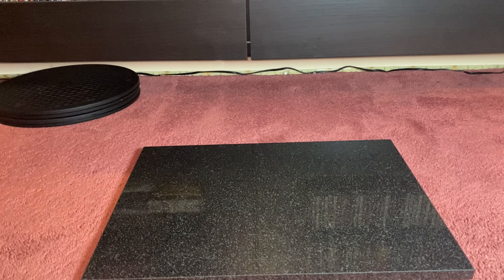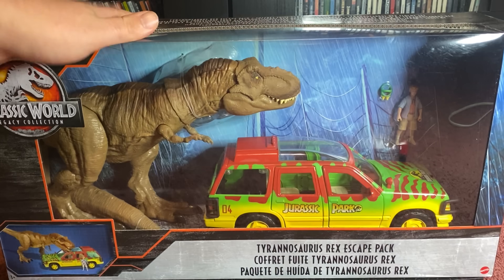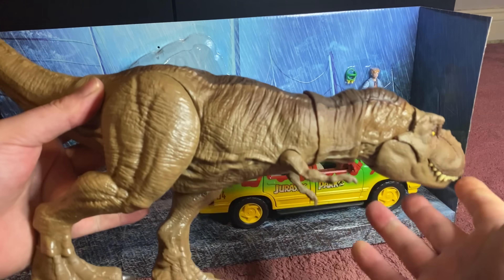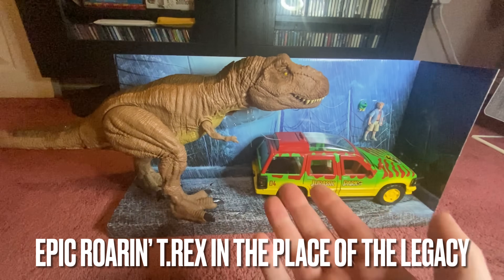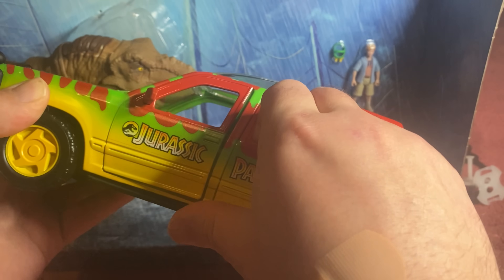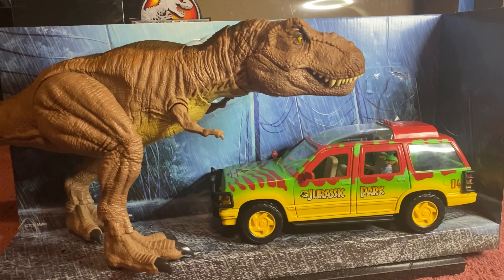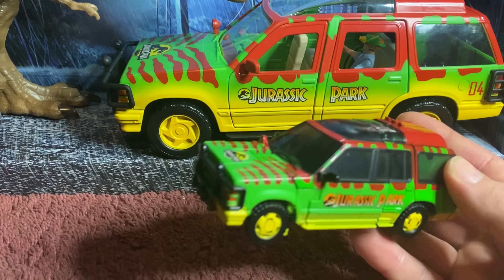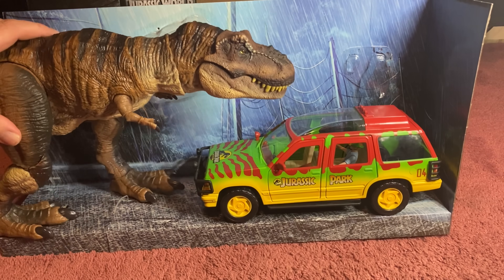Legacy Tyrannosaurus Rex - Toy Review (Compared with Hammond Collection T.Rex, Extreme Damage)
Reviewing the Legacy Collection T.Rex Escape Pack & comparing the T.Rex to the Hammond Collection T-Rex, Extreme Damage T.Rex & Extreme Roarin’ T.Rex.

Really nice to own a full size explorer, also comparing that to the Jurassic Park x Tranformers Explorer from the Tyrannocon pack!